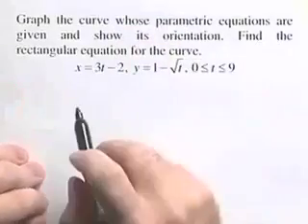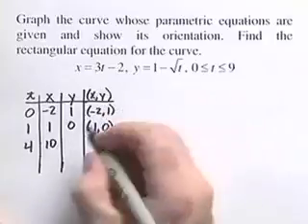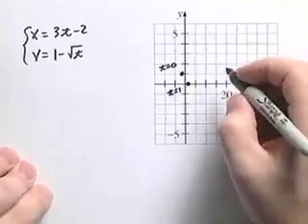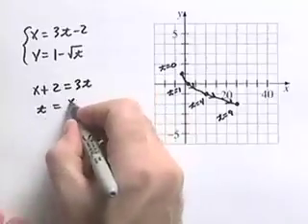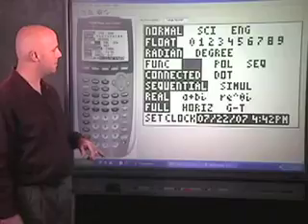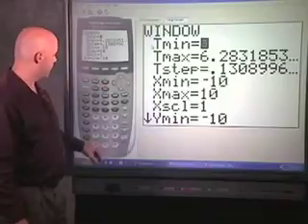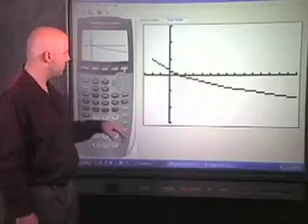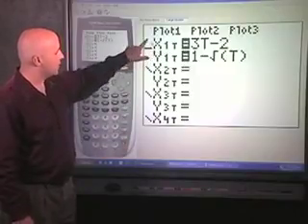Ch11 #12 ChapterTestPrepVideos Sullivan AT 11e